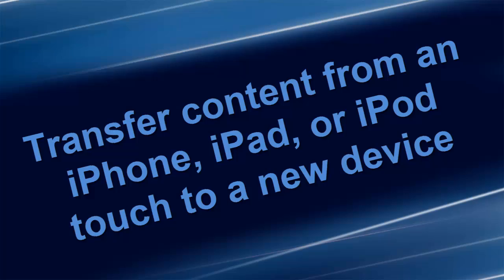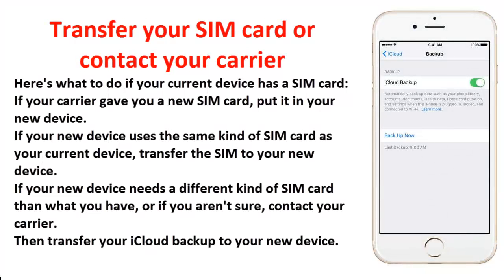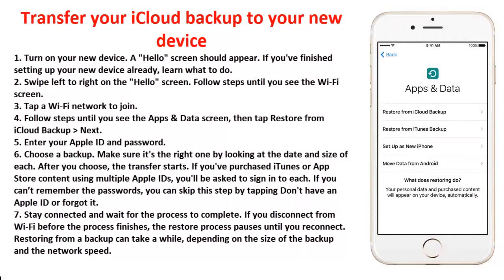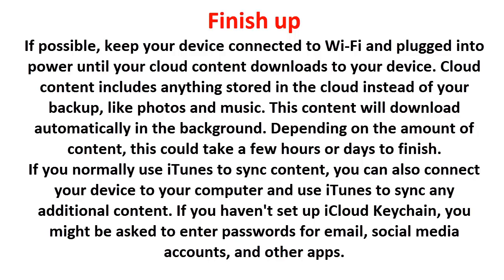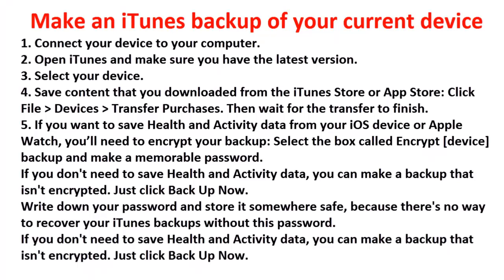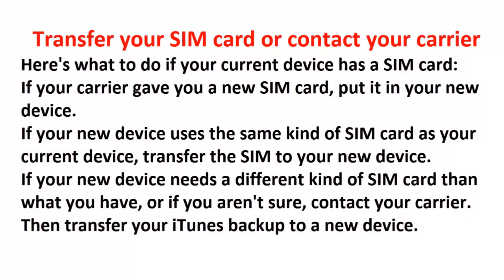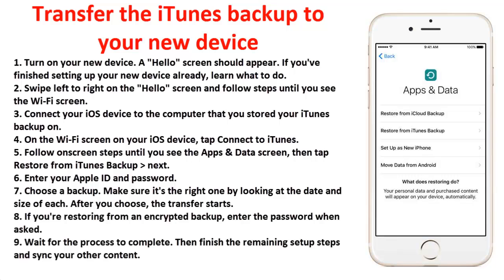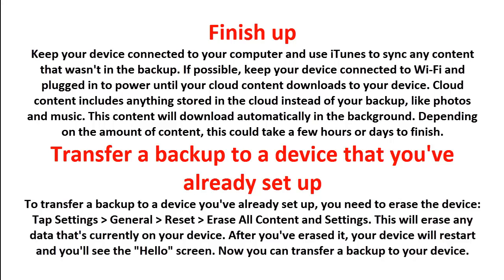Transfer content from an iPhone, iPad, or iPod touch to a new device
You can use Apple professional services called iCloud or iTunes to transfer content from your current iPhone, iPad, or iPod touch to another device.
We will show you step by step that how to transfer content from an iPhone, iPad, or iPod touch to a new device.
how to make an iCloud backup...
Transfer your contact to new Sim card or contact your carrier...
Transfer your iCloud backup to your new device...
Make an iTunes backup of your current device...

During updating Keep your device connected to your computer and use iTunes to sync any content that wasn't in the backup. If possible, keep your device connected to Wi-Fi and plugged in to power until your cloud content downloads to your device. Cloud content includes anything stored in the cloud instead of your backup, like photos and music. This content will download automatically in the background. Depending on the amount of content, this could take a few hours or days to finish.